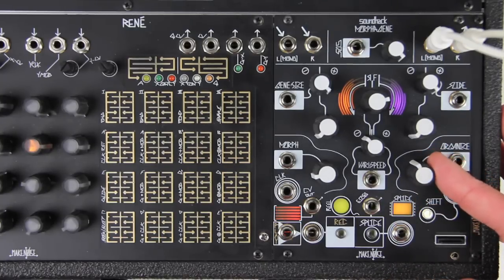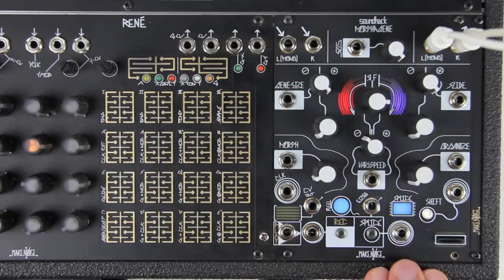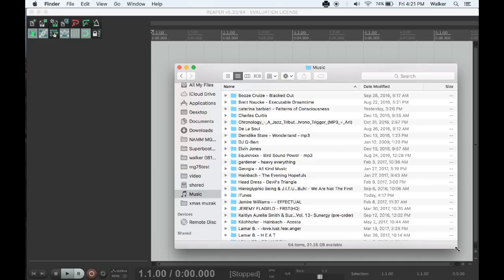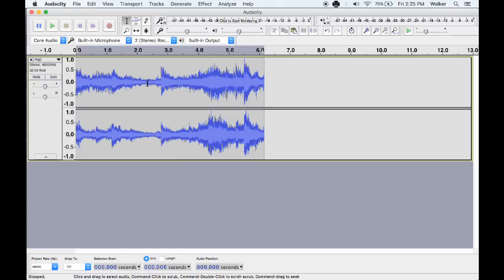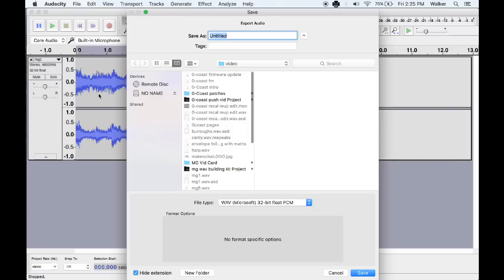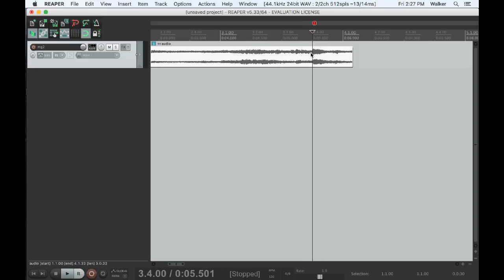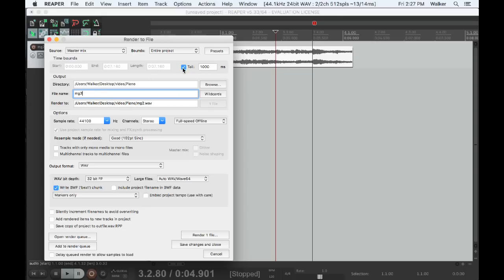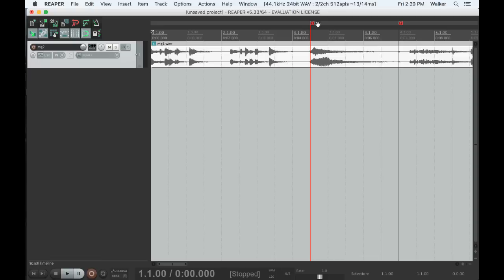Morphagene: Reel Management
This video shows how to load and delete Reels, and how to create and manipulate them on a computer using Audacity or Reaper.